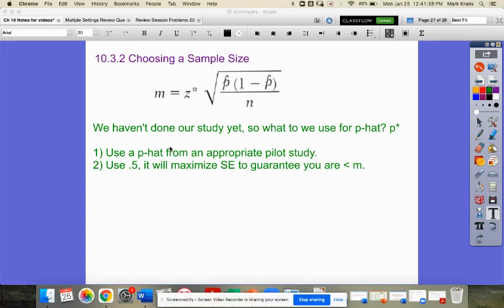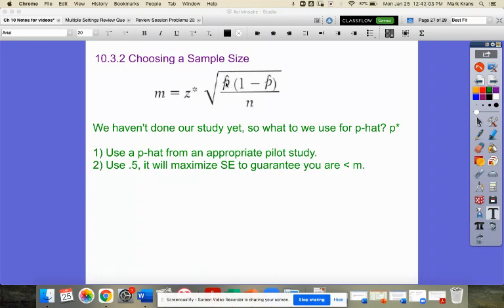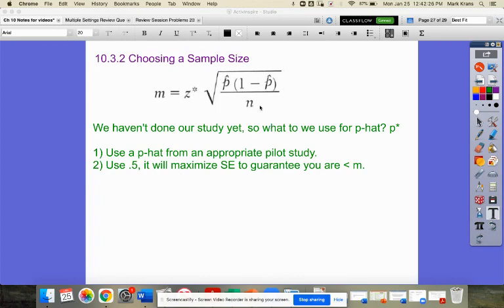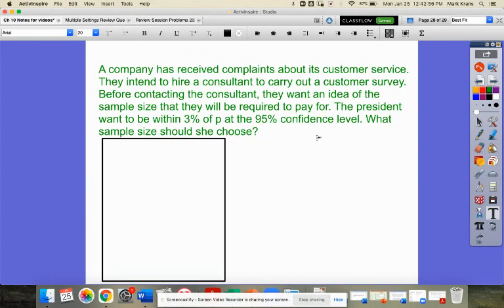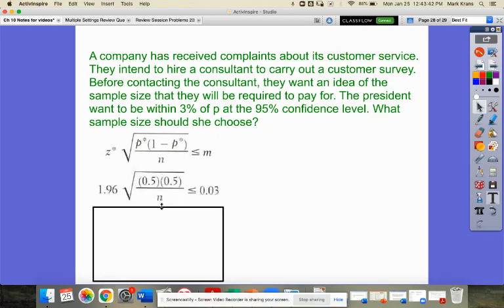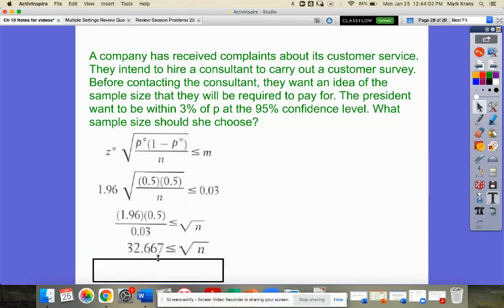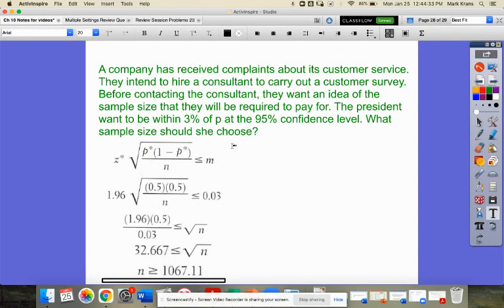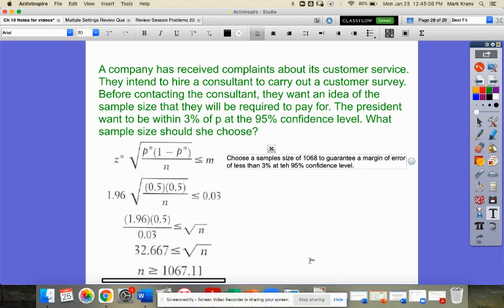10 3 2 Choosing a Sample Size